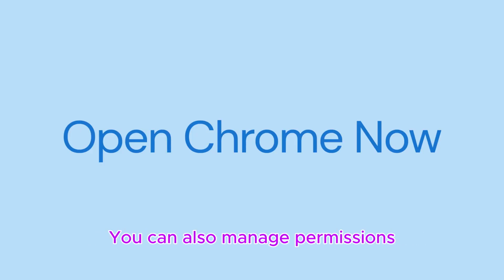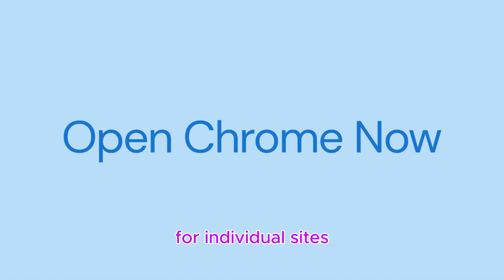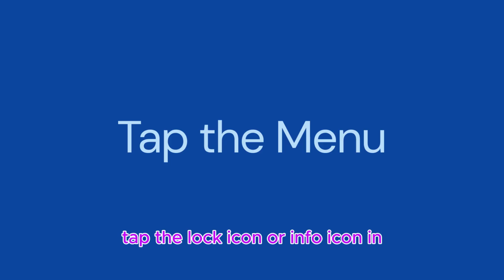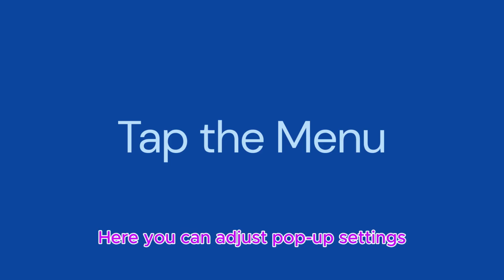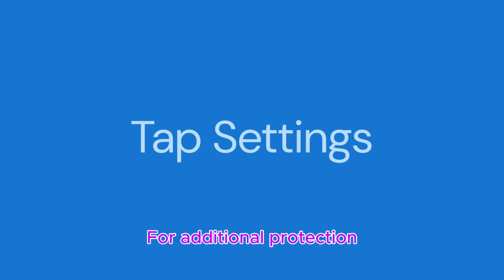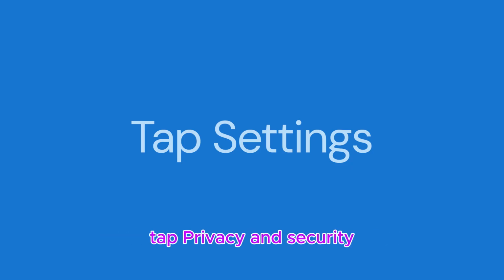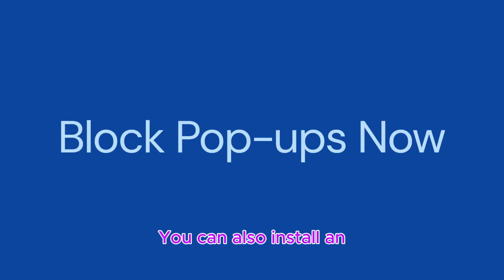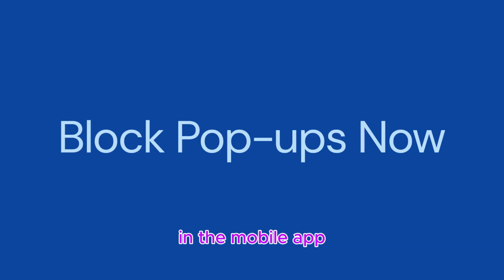How to Block Pop Ups in Google Chrome on Android?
Enhance your mobile browsing experience with our straightforward tutorial on **How to Block Pop Ups in Google Chrome on Android?**, where we provide a complete, step-by-step guide to stopping intrusive ads. This essential video from How Leap meticulously details every action needed for **how to block pop ups in Google Chrome on Android?**, demonstrating the precise method of opening the Chrome app, tapping the three-dot menu, going to Settings, selecting Site settings, and toggling Pop-ups and redirects to the blocked position. We cover the entire process including how to clear existing notifications and understand the difference between blocked pop-ups and necessary site functions, effectively teaching you how to block pop ups in Google Chrome on Android? correctly and efficiently. At How Leap, we transform mobile browsing into a cleaner, faster experience. If this tutorial successfully helped you learn how to block pop ups in Google Chrome on Android?, please support our channel by liking this video, subscribing to How Leap for more practical Android and Chrome guides, and turning on notifications for our latest helpful content.